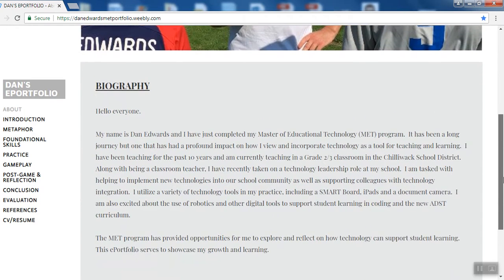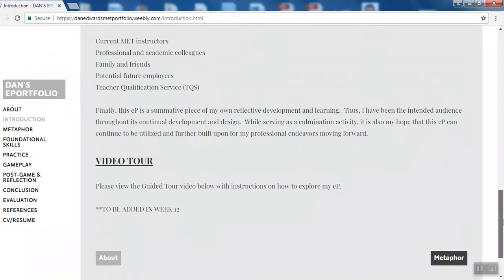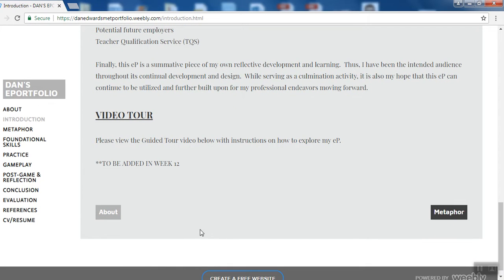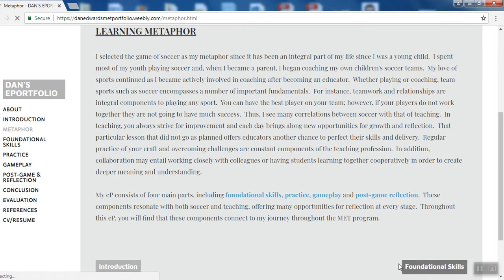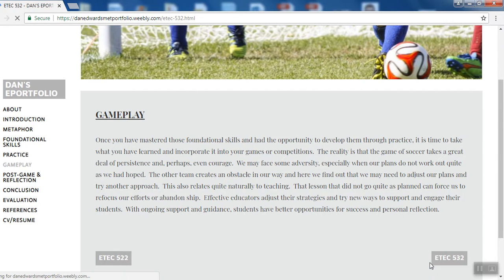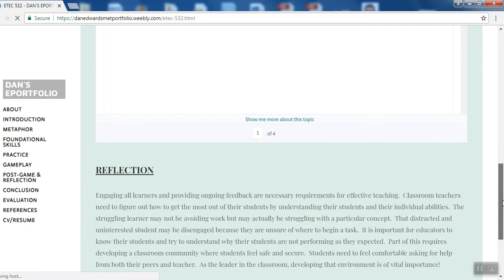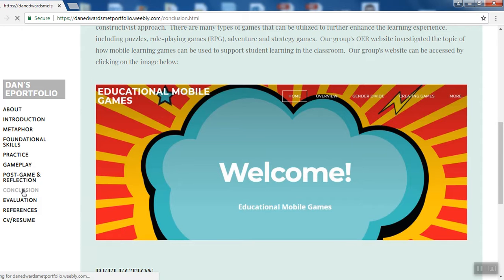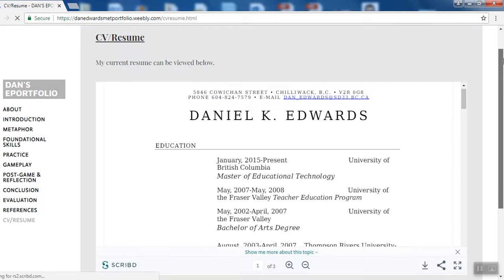ePortfolio Video Tour (Dan Edwards)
eP Video Tour (ETEC 590)